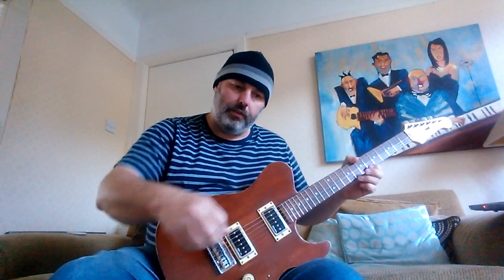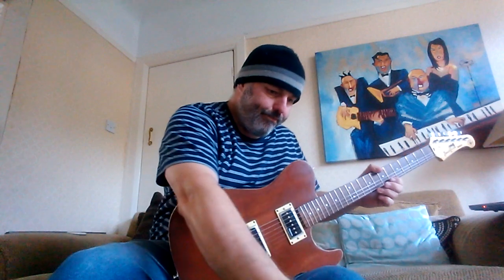Creative guitar ideas